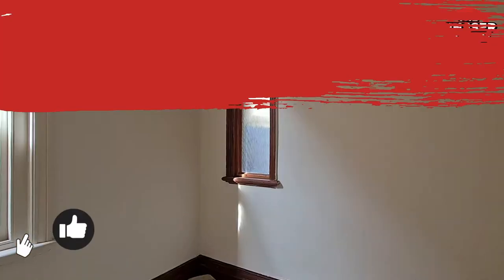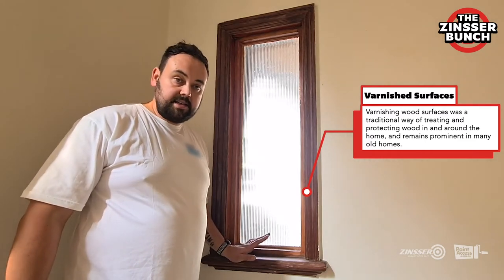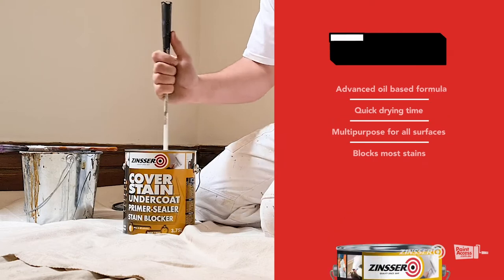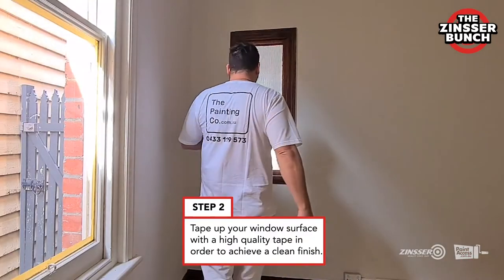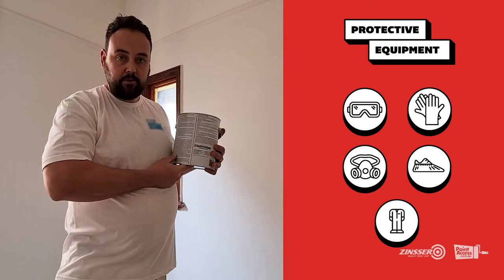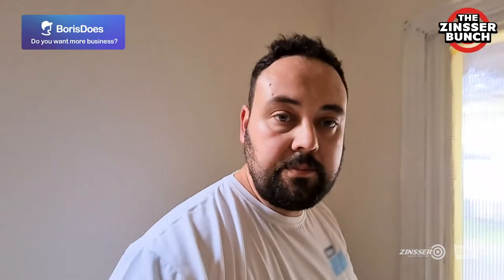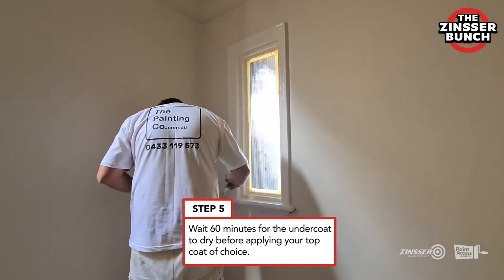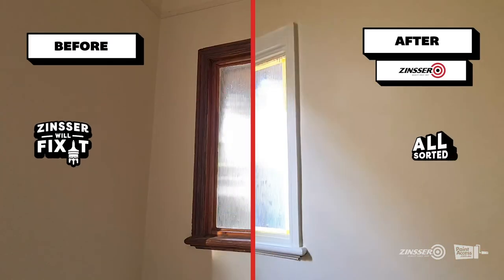Under cover, with Zinsser Cover Stain…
We recently reviewed Zinsser Cover Stain. In this video for PaintAccess.com.au, Michael Pawelek from The Painting Co. demonstrates just why Zinsser Cover Stain is the best way to prime stained and varnished timber window and door frames.

Staining and varnishing wooden door and window frames was traditionally very popular, and many older houses still feature this older treated timber. The modern trend is to bring window and door frames into alignment with other interior and exterior design elements by repainting them in a complimentary colour. But preparing a previously stained and varnished timber surface requires the right undercoat with an ability to effectively cover old, stained timber.

Zinsser Cover Stain uses an advanced oil-based formula which cuts drying time, covers most stains, and adheres to most surfaces. Having used Zinsser products for 10 years, Michael knows Zinsser Cover Stain is a “game changer”.

Being oil-based, you will need to clean your brushes using methylated spirits and ensure you are working in a well-ventilated space. Always follow on-label instructions and PPE directions.

“With Zinsser, no probs.”